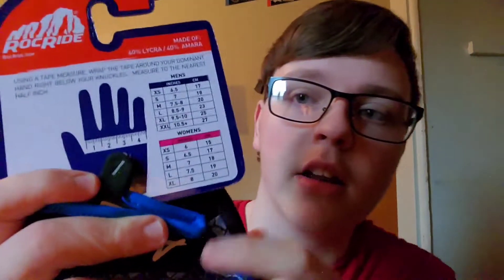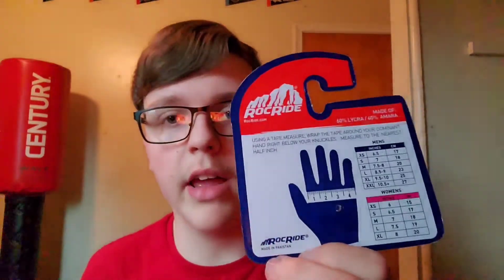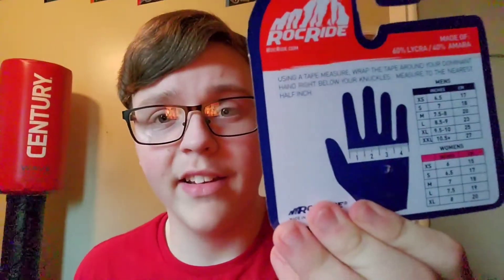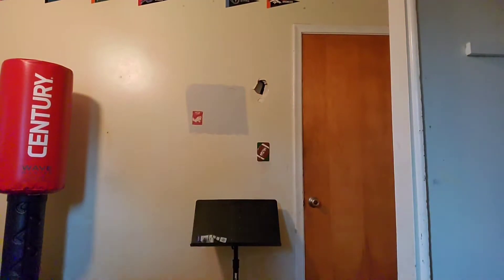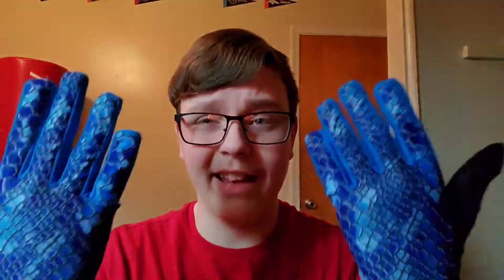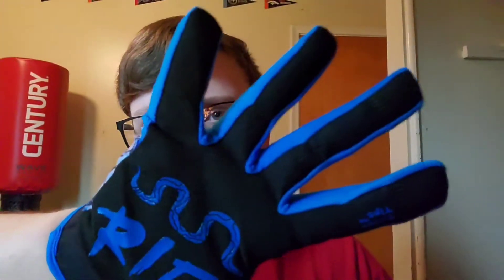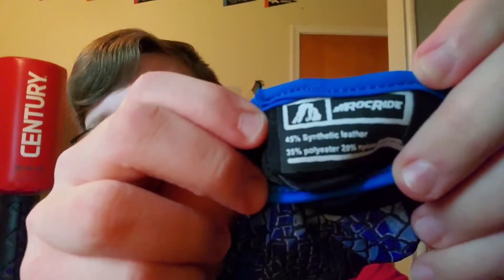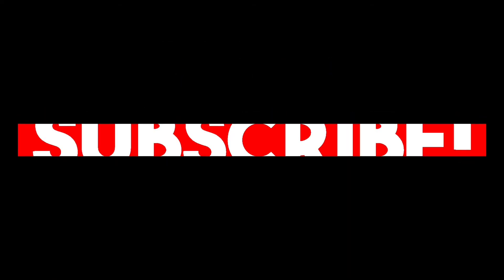RocRide® Animalz™ Cycling Gloves Review | Reviews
RocRide® Animalz™ Gloves

Socials

Hey everyone. I apologize for not uploading this video yesterday. I completely forgot but here it is guys and I will be going back onto schedule starting today. Stay safe, stay inside, and save lives guys.